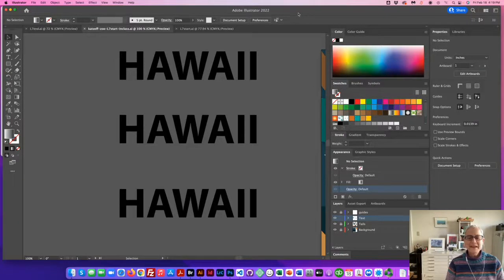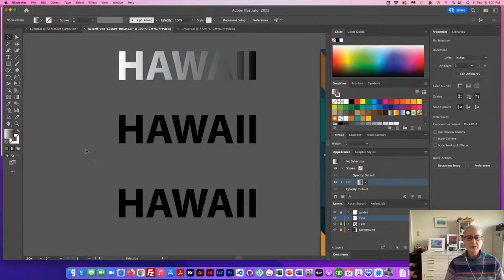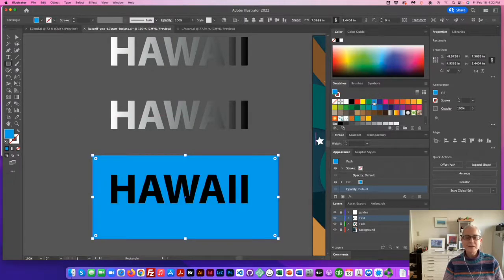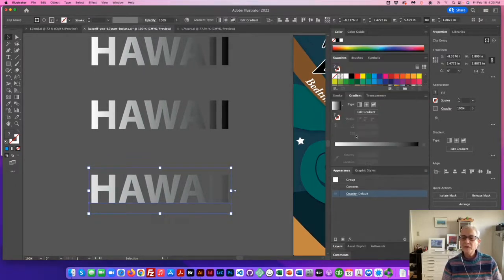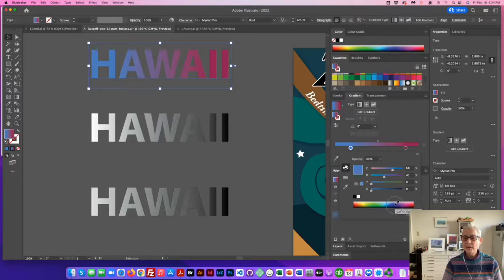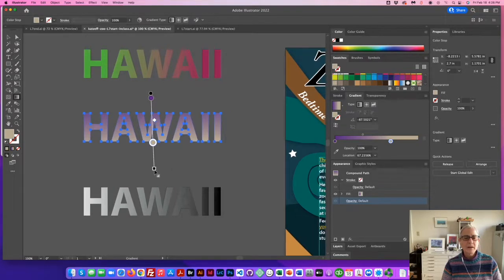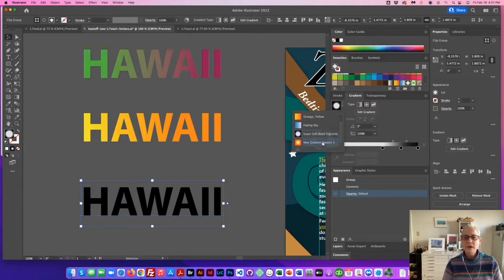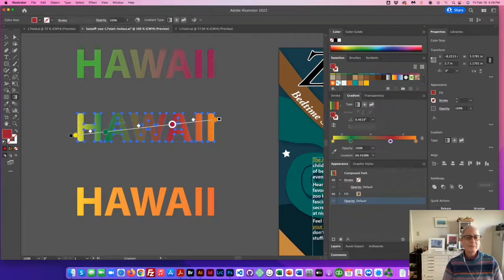Text Gradients in Adobe Illustrator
In this tutorial, I'll show you three ways to create text gradients in Adobe Illustrator. We use the same word for each method so you can easily compare the results. Gradients are a nice way to enhance the typography and add visual interest.